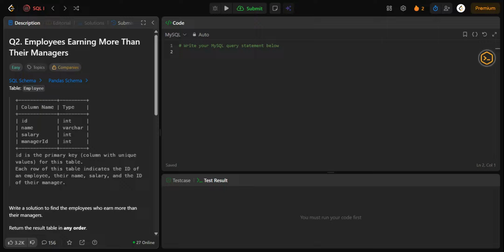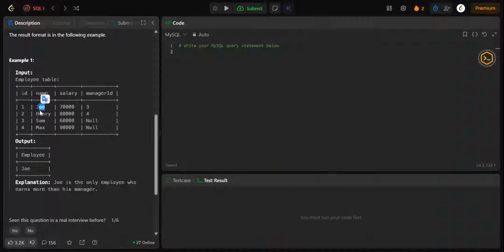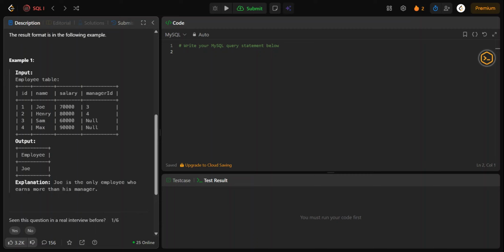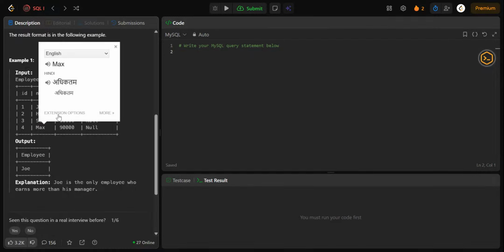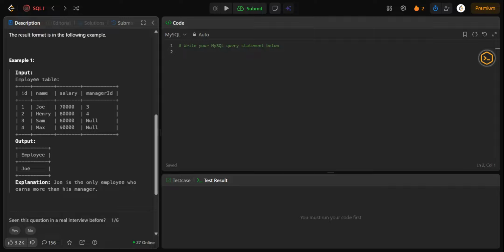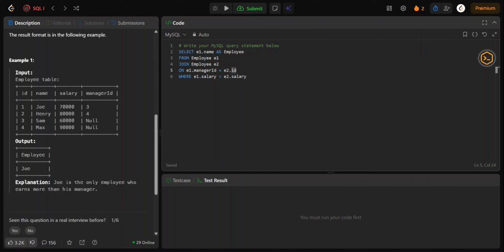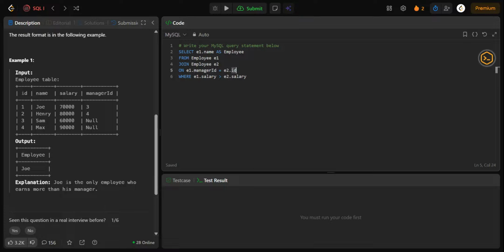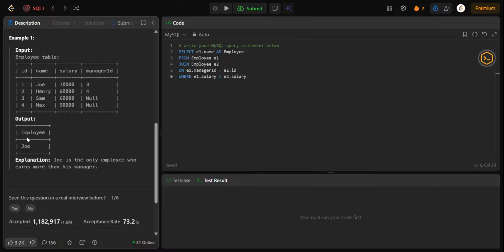LeetCode SQL #2 | Employees Earning More Than Their Managers 🔥 | Self Join Explained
Welcome to the SQL Interview Preparation Series!

In this video, we solve another important LeetCode SQL problem:
Employees Earning More Than Their Managers

This problem is extremely important for:
✅ SQL Interviews
✅ Placement Preparation
✅ Learning SELF JOIN
✅ Beginner SQL Practice